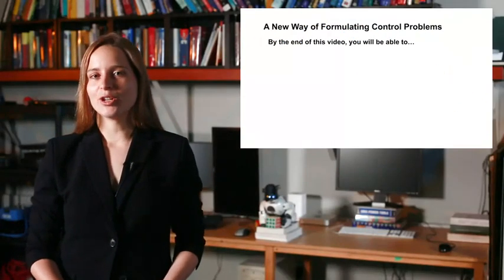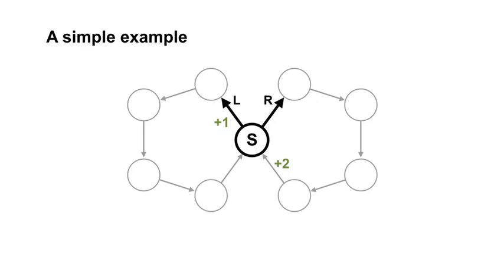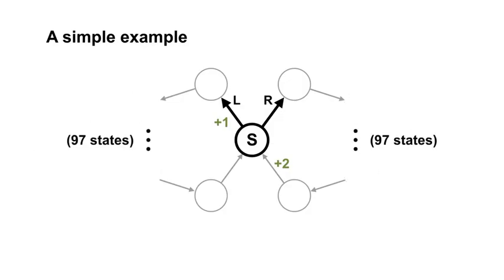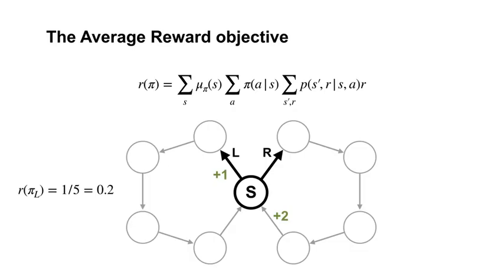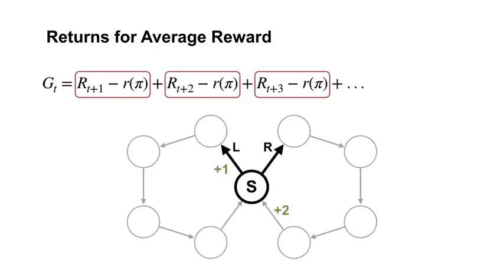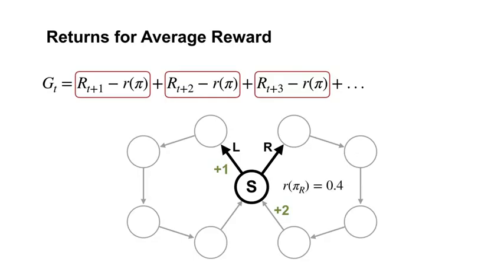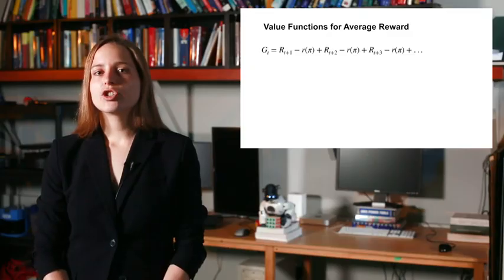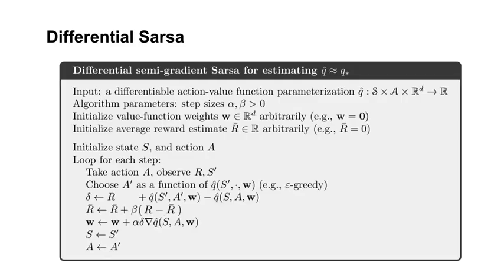28 Average Reward A New Way of Formulating Control Problems